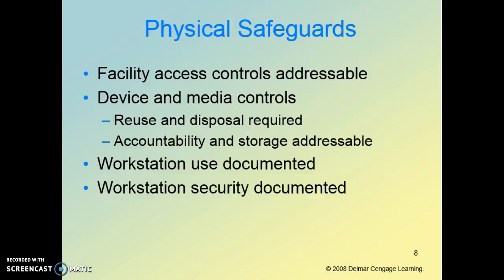Week Eight Presentation - Introduction to HIPAA